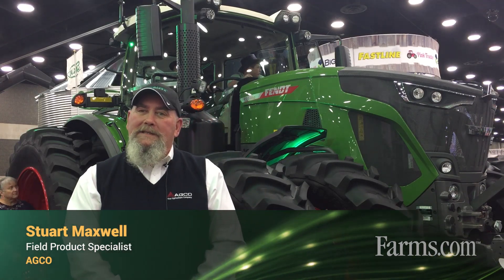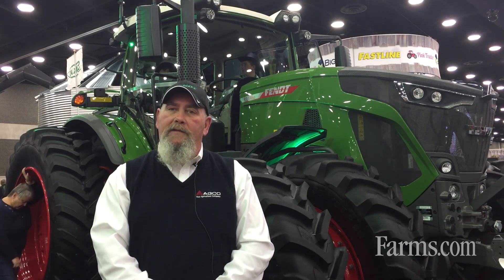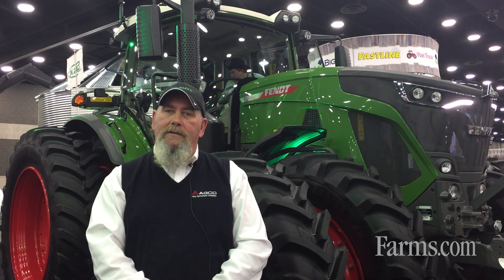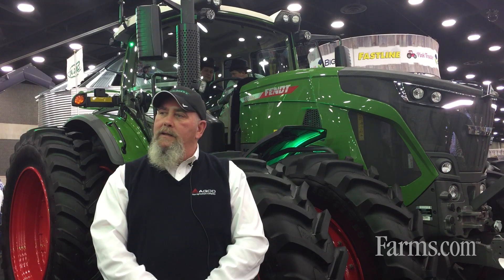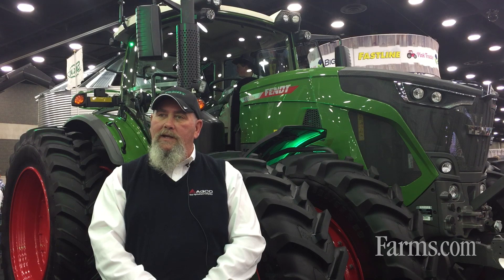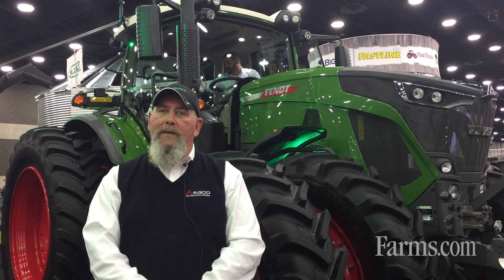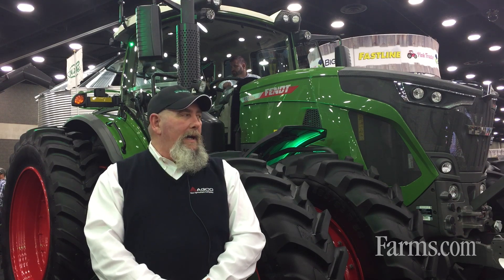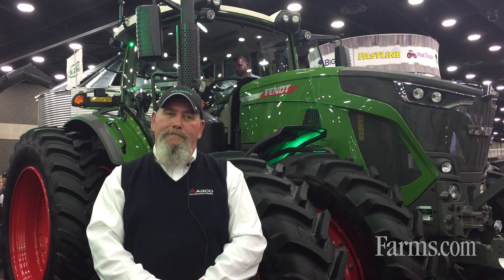Fendt 900 Gen6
Stuart Maxwell, Field Product Specialist at AGCO, gives an overview of the new Fendt 900 Gen6 Series. Several key features for cash croppers includes the ability to interface and fit anyone’s guidance systems to the tractor using the Green Fit system, single-speed CVT, MAN 9L engine, highest volume of hydraulic oil at 113-gallons per minute (ability to prioritize two separate flows), front and cab suspension and more.